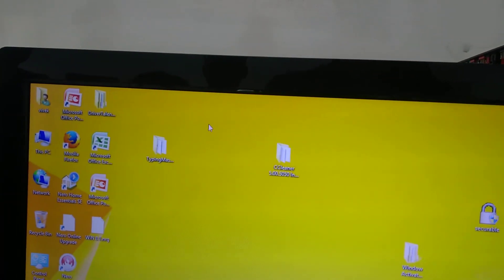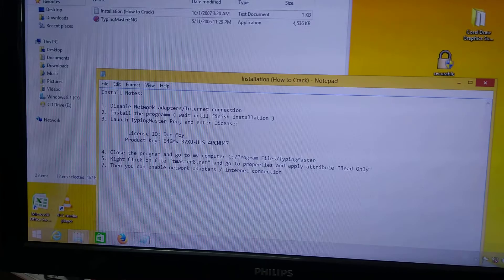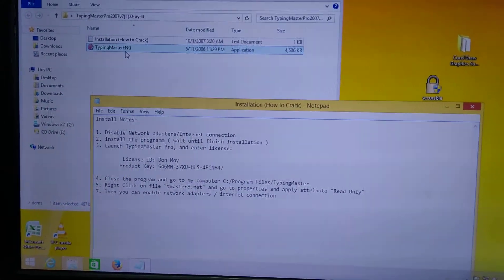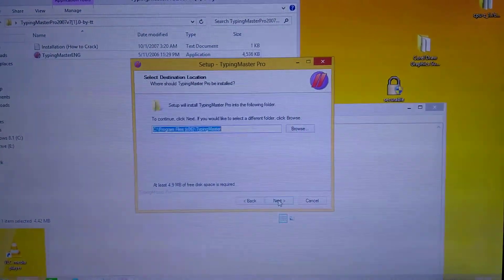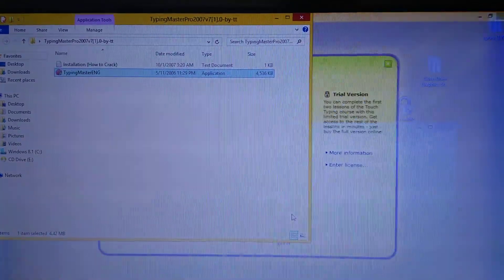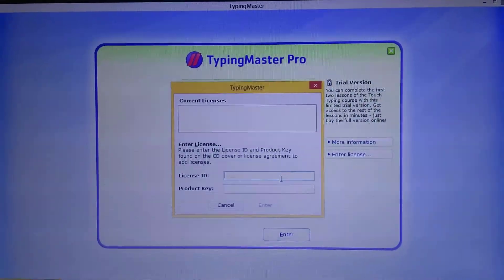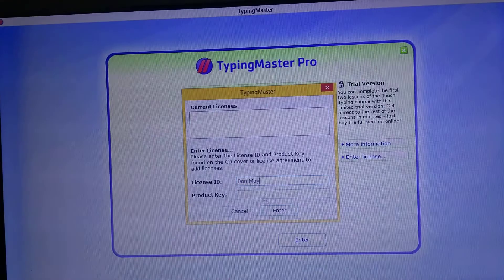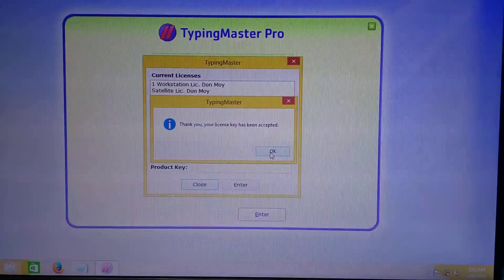typing master installation tricks